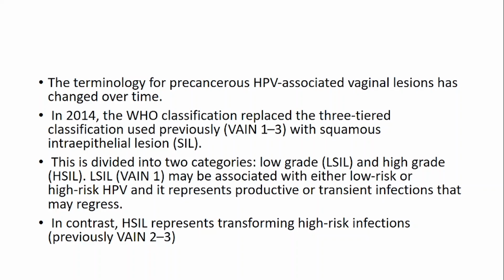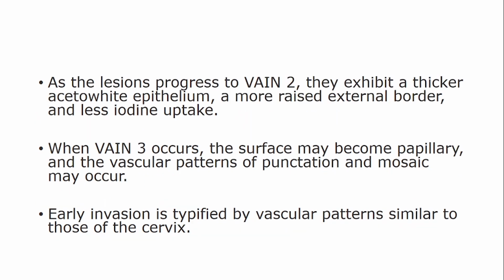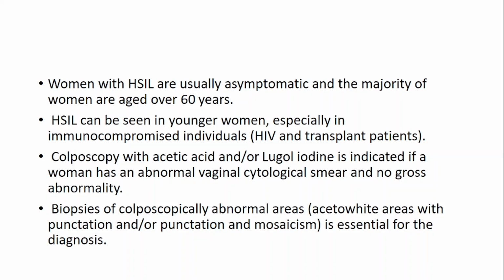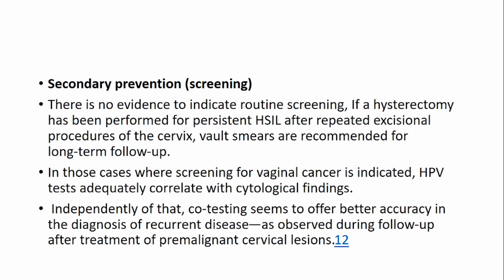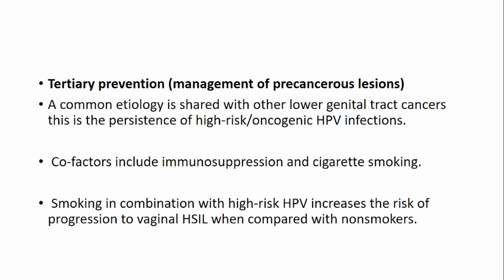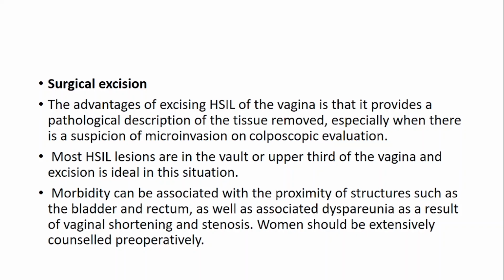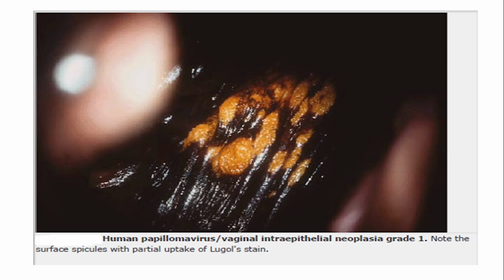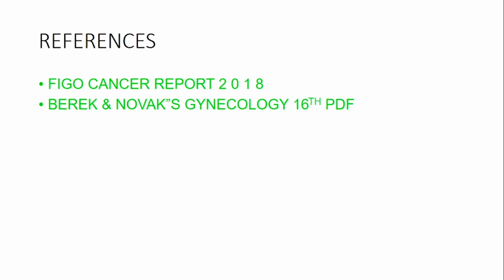Vaginal Intra Epithelia Lesions Module 11 Lesson 3 part 2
aginal Intra Epithelia